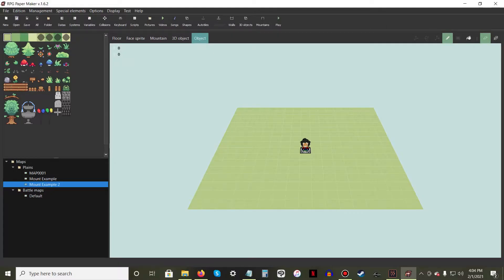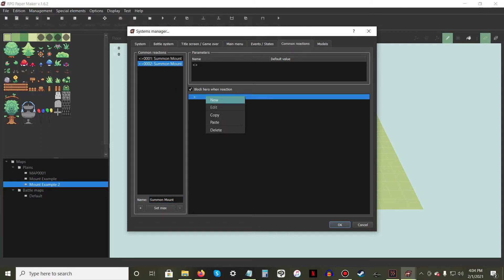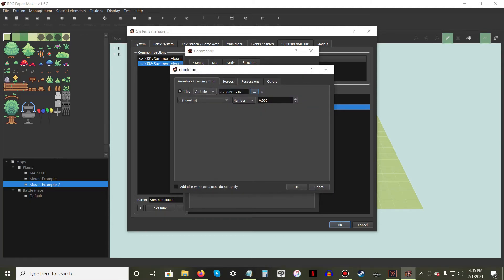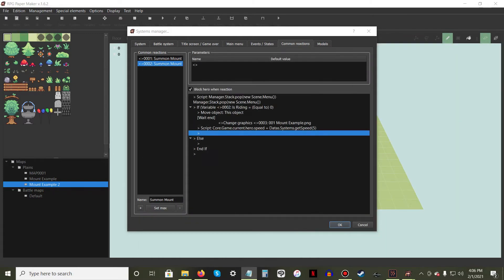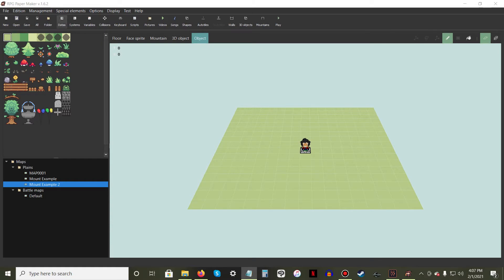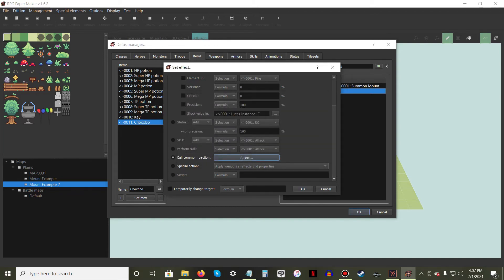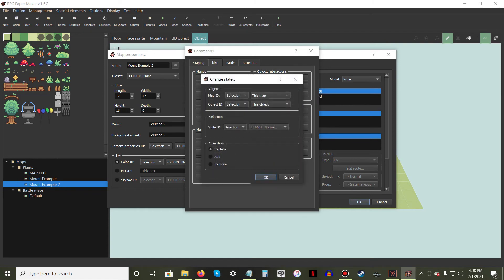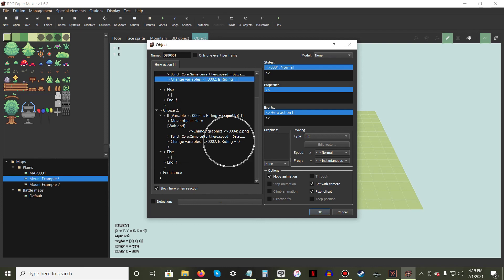RPG Paper Maker Tutorial - #013 Transportation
Scripts used in this tutorial:

Close Menu Screen -  2x Manager.Stack.pop(new Scene.Menu())

Player Run - Core.Game.current.hero.speed = Datas.Systems.getSpeed(5)
Player Walk - Core.Game.current.hero.speed = Datas.Systems.getSpeed(1)